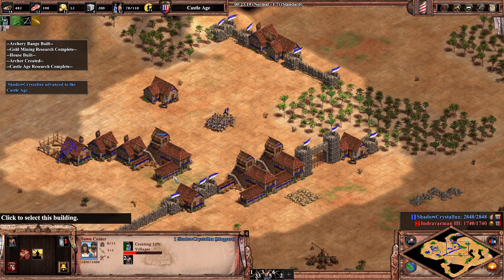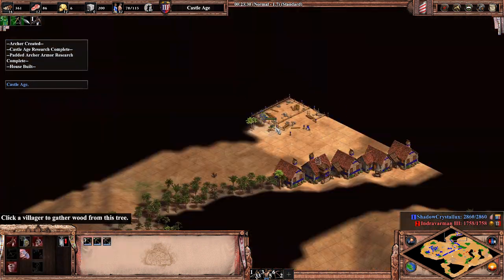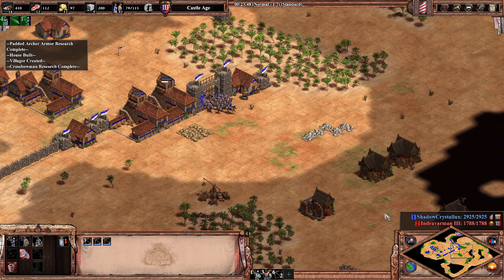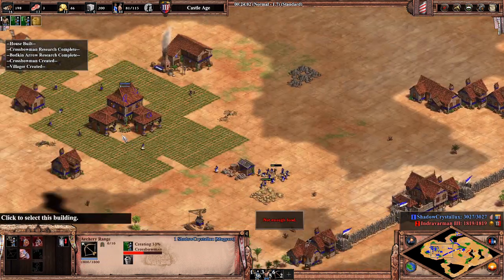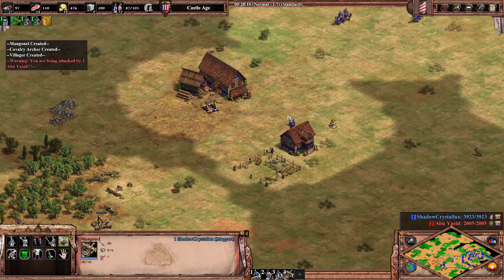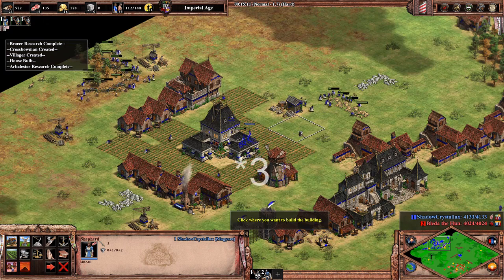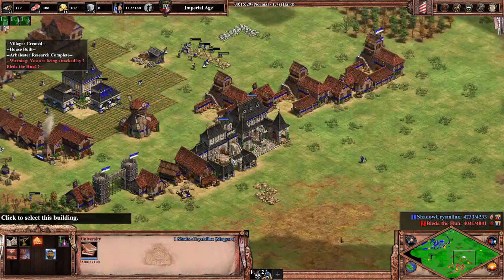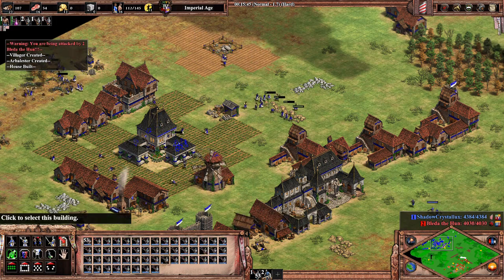1k to 1k4 ELO AoE2DE Guide - Military Upgrades (EP5)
This is episode 5 of this series of videos which will detail a number of improvements that improved my skill level from 1000 ELO to 1400 on the AoE2DE ranked 1v1 ladder.

This video will show explain the priority of many important military upgrades on their respective units, and the priority of these upgrades in regards to getting economy upgrades.

I hope this video series is helpful! This series is primarily aimed at people between 900-1400 elo, however certain videos will likely pertain information that will be more helpful to those at certain elos. I believe this video is most likely to be more helpful to those rated anywhere between 900-1200 elo, but will still be helpful for those above and below this elo bracket.

The important thing here is to improve step by step, which this guide will aim to do! I may miss things along the way, and would love to hear feedback as in reality, I am still learning too (which I actually really enjoy doing!).